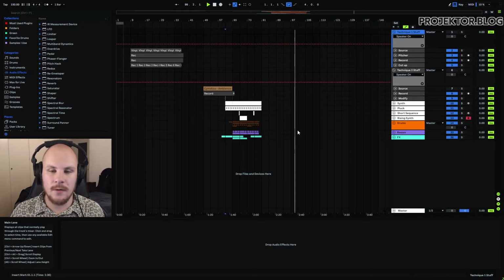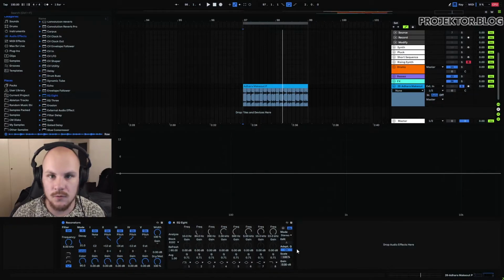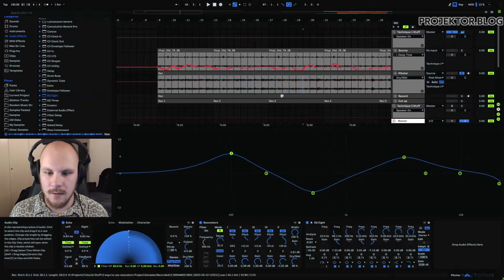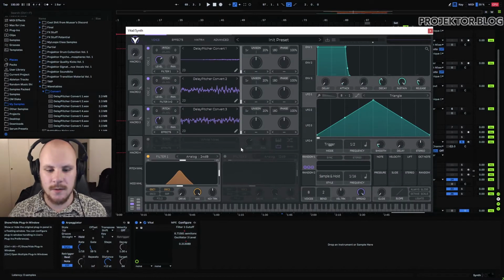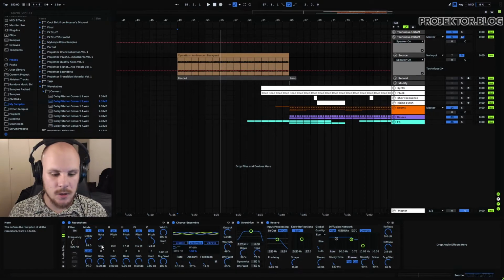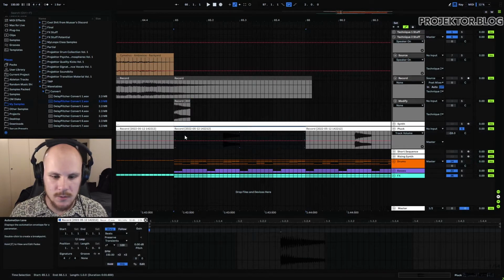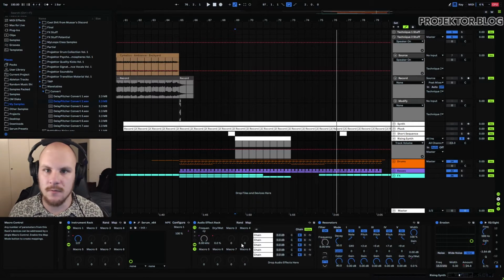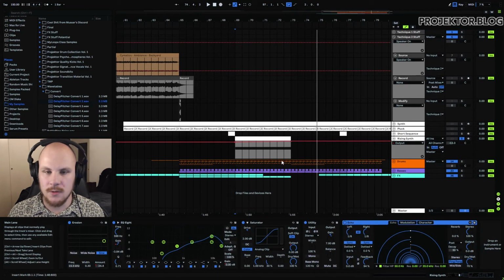What is Resonance Sound Design and how to use it??? (Ableton Resonators Tutorial)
Timestamps:
0:00 Intro
0:54 Project demo
1:57 The resonators effect
3:51 Creating wavetables from resonances.
09:37 Adding tone to toneless sounds.
14:13 Adding tone to squelches.
16:55 Outro

In this tutorial I want to show the power of resonant sound design. We will be making 4 lead sounds using 3 different techniques to show you what the different things are you can do with the ableton resonator and delay resonances. Before we tackle those 3 techniques I also want to explain the resonator effect in a bit more detail.